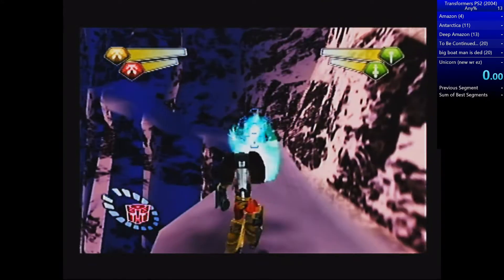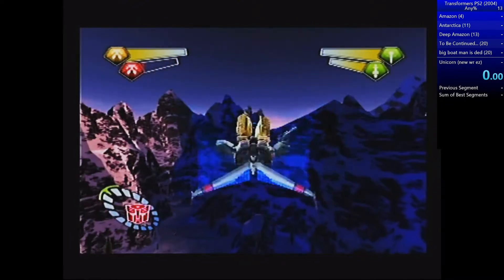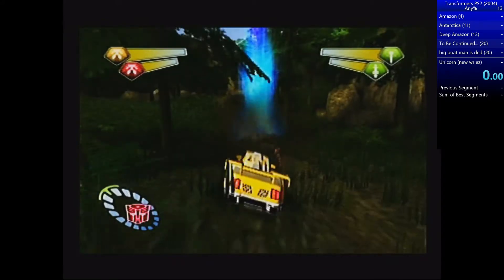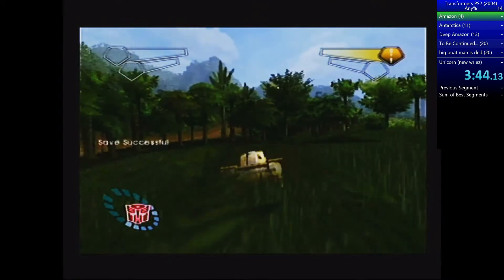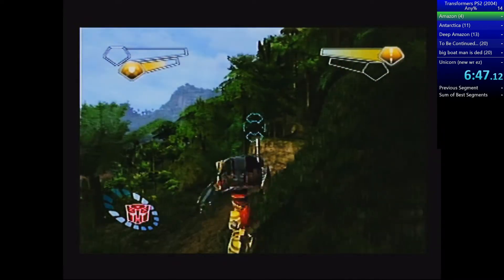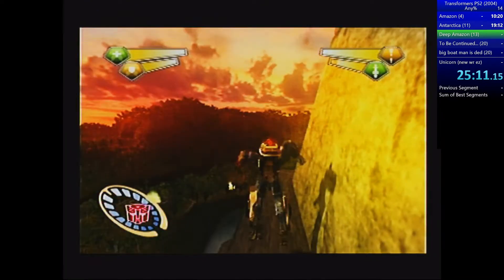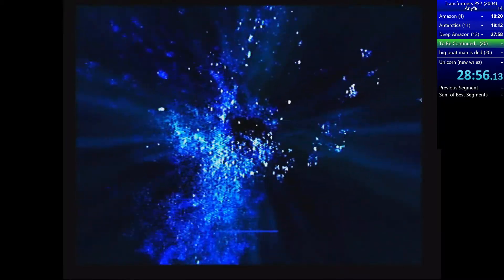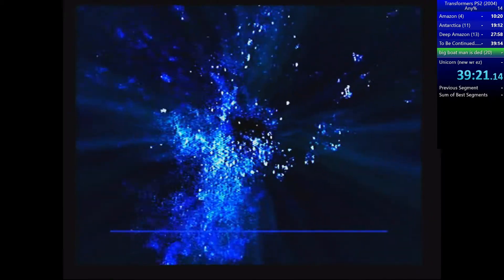Transformers (2004) Speedrun Tutorial any% (July 2020)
Hey guys! Glad I could finish this off after 1 full attempt of recording this failing to software issues. Any small changes to the route will be posted in the comments. All feedback and/or questions are welcome.

This discord is the central hub for all fans of this game; hackers, speedrunners and even just talking about the game in general. If you're a fan, consider joining!